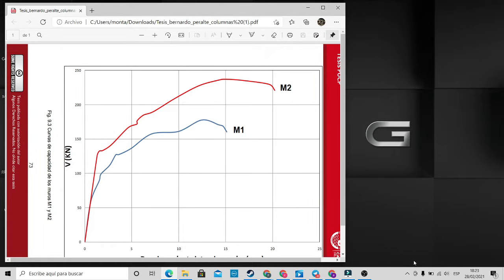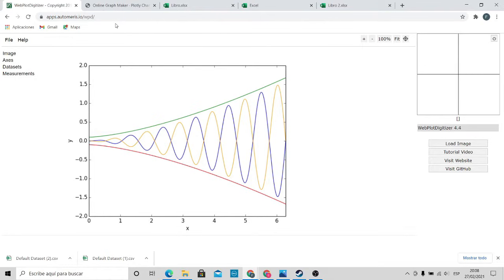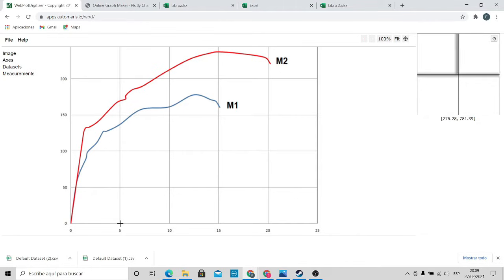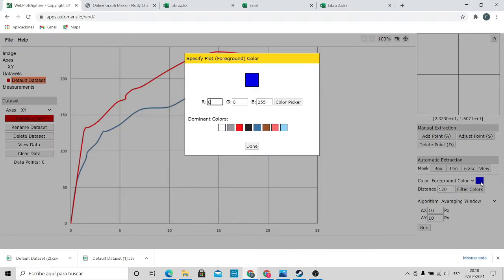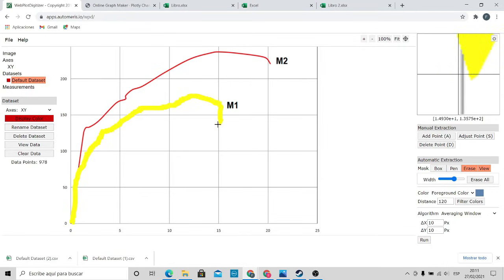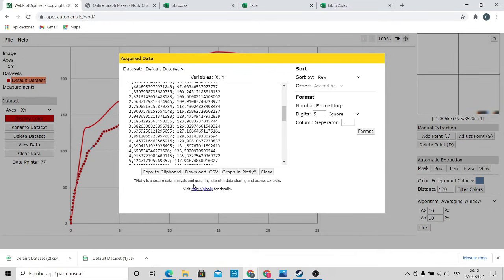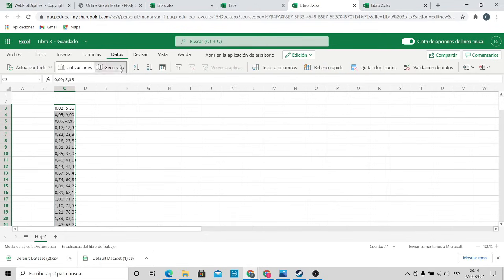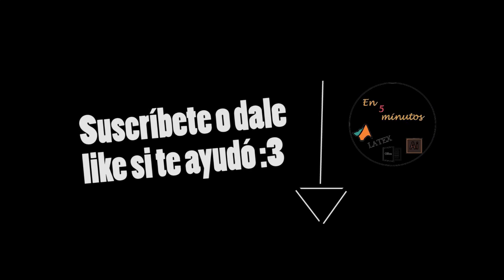How to Extract data from a Graph from PDF or IMAGE (JPG,ETC) to EXCELL in 5 Min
In this Video we´ll show how to extract data from PDF or  Image like JPG, JPEG, PNG, etc to Excell or Matlab. AND HOW TO EXPORT DATA FROM A GRAPH IN PDF OR IMAGE TO EXCELL